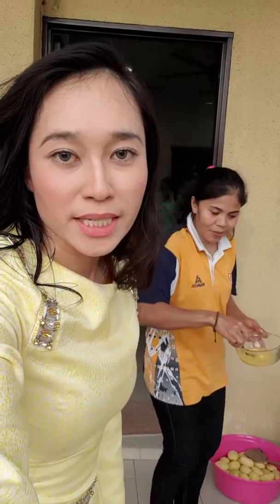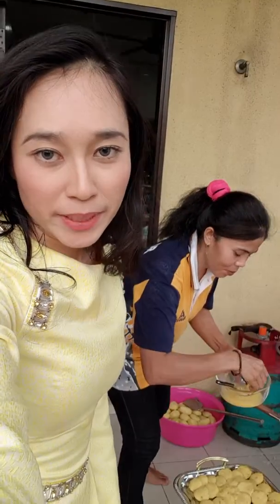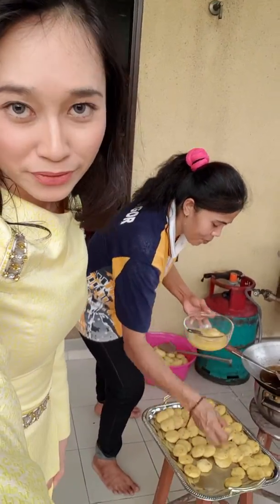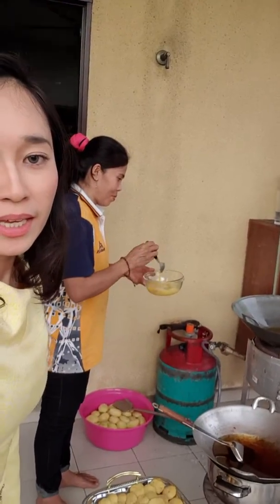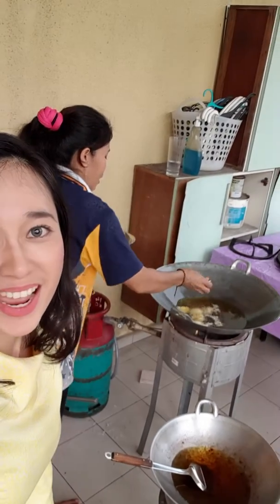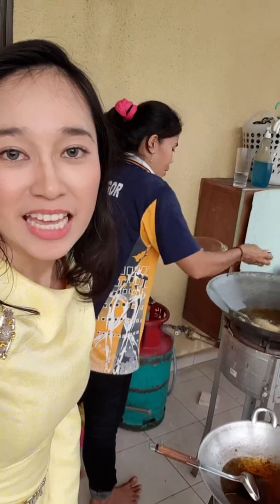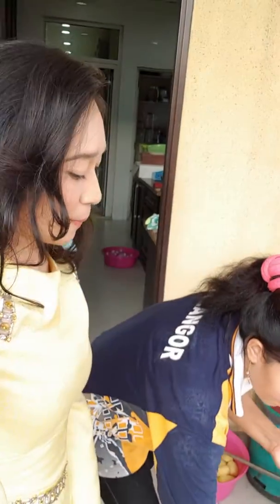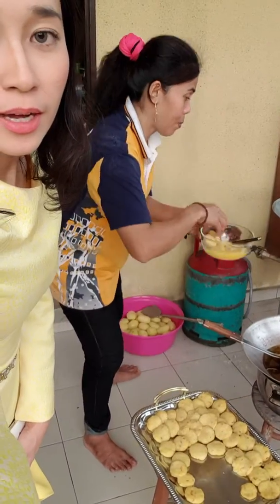Food factory 4 June 22 2019